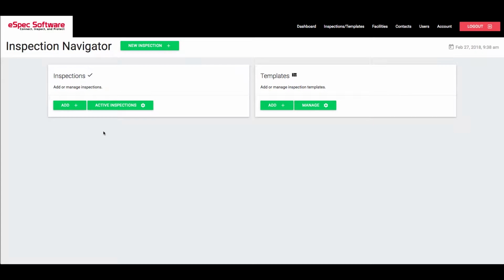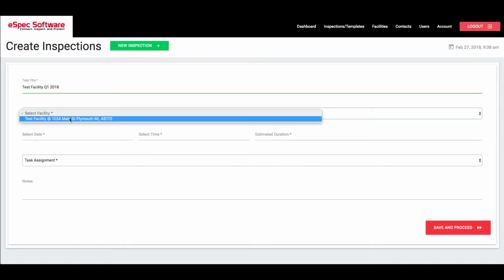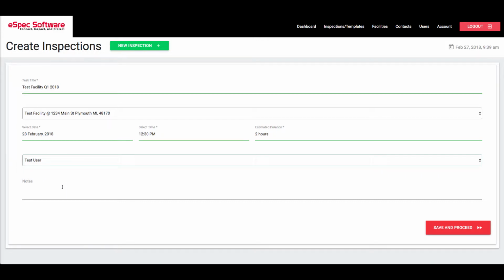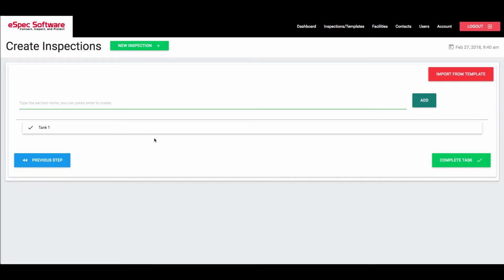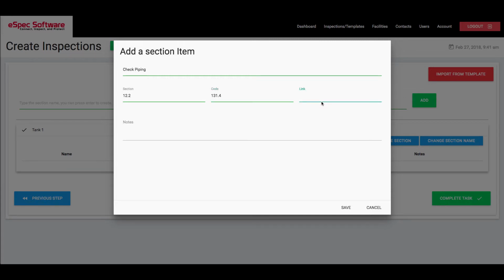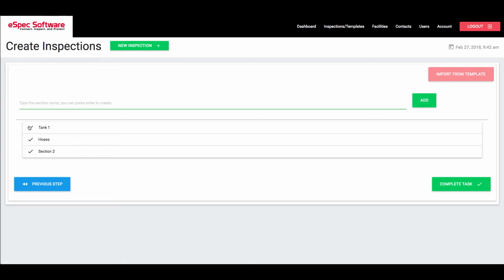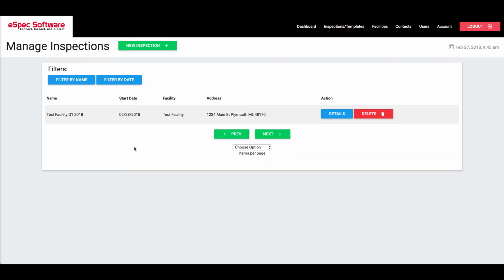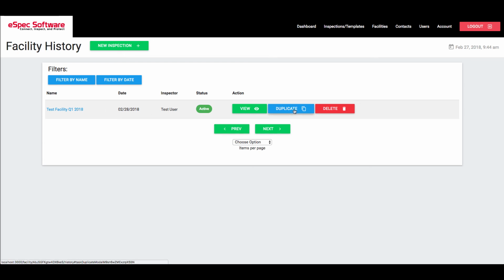Fuel Proof Adding Inspections Tutorial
Learn how to add inspections to Fuel Proof Inspection Software. For more information about Fuel Proof Software please